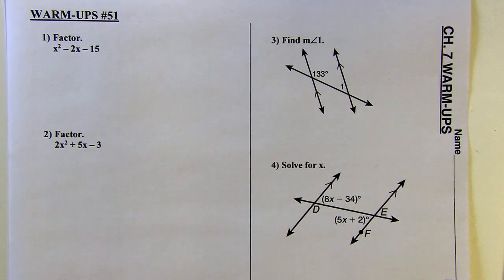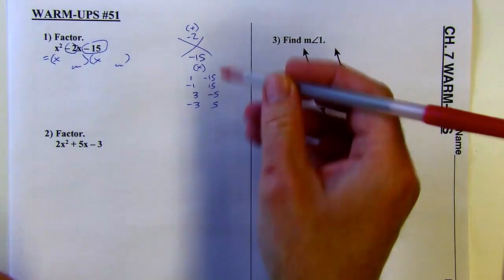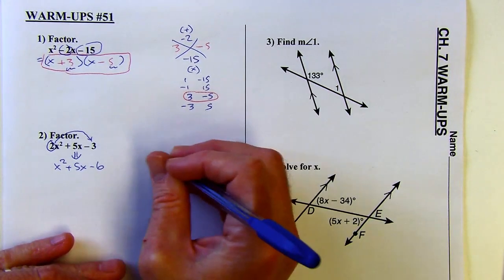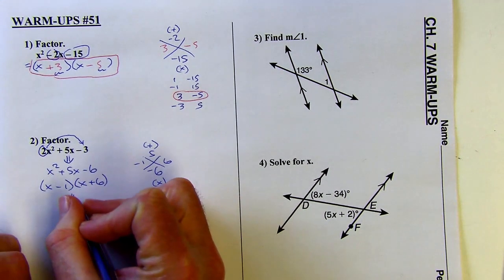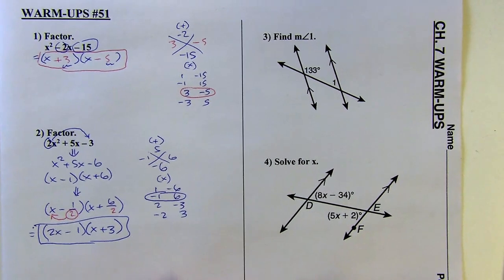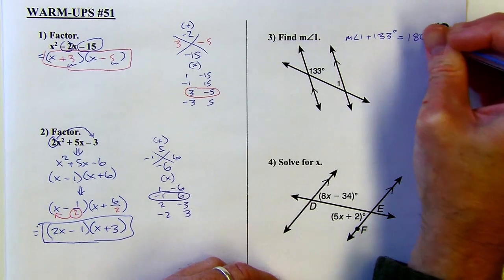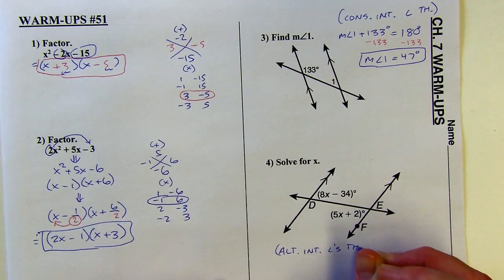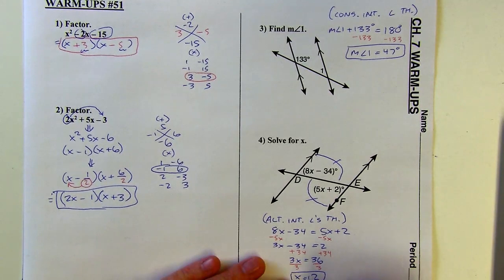Geometry - Warm-up #7.1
Here is a link to my Teachers Pay Teachers Store where you can find all of my notes and warm-ups with keys: